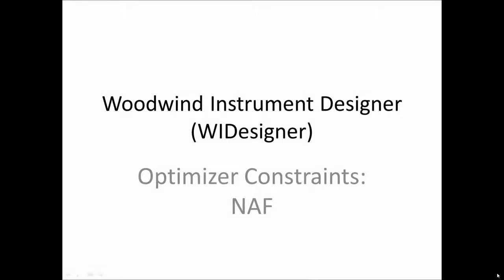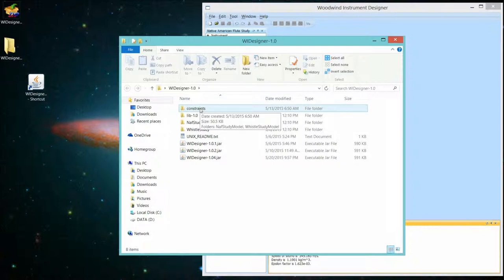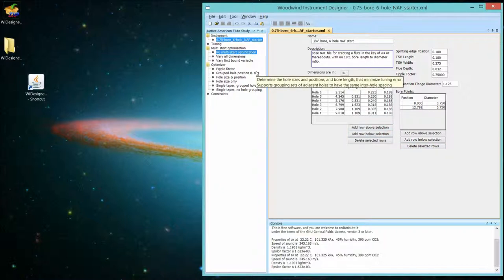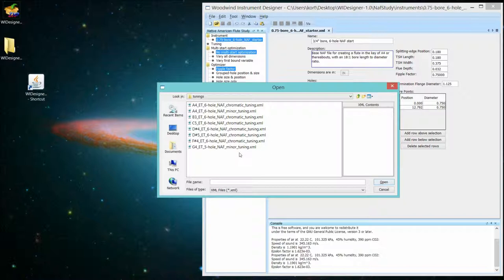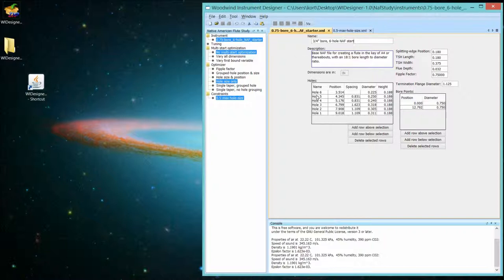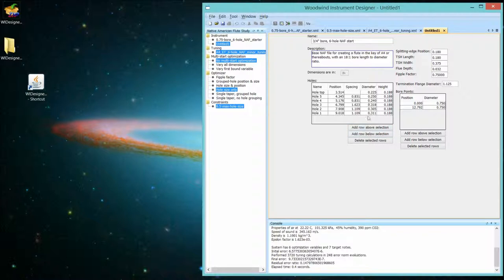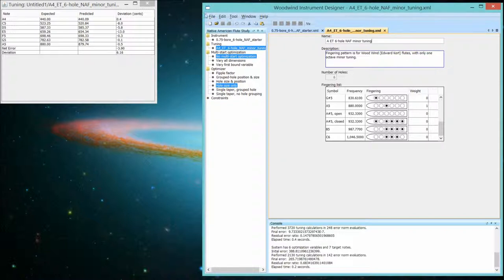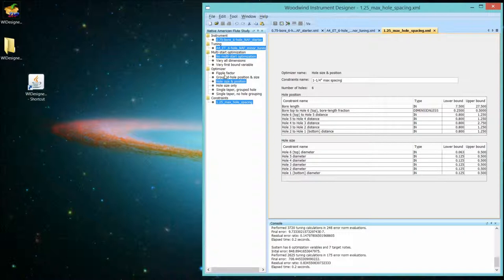8. WIDesigner Optimizer Constraints - NAF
Woodwind Instrument Designer (WIDesigner) tutorial on the optimizer constraints used for the Native American Flute (NAF)